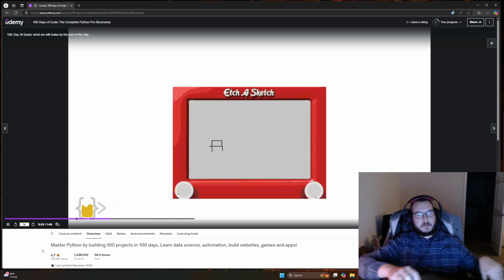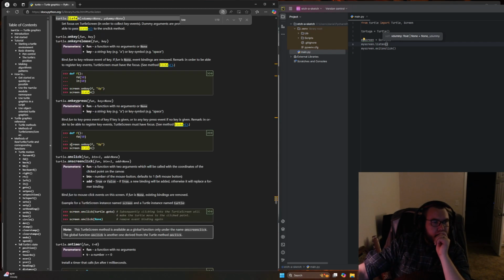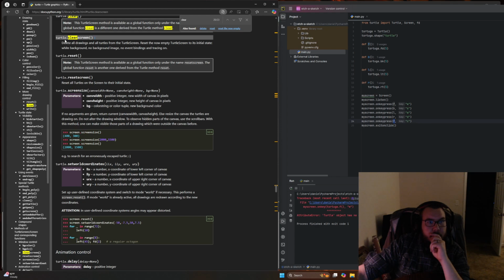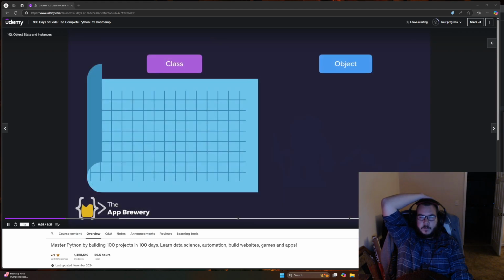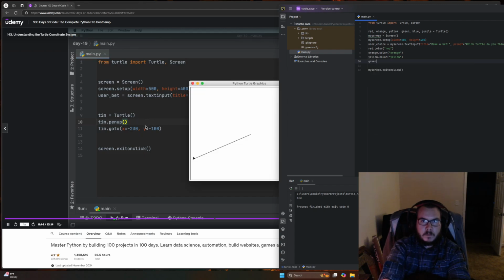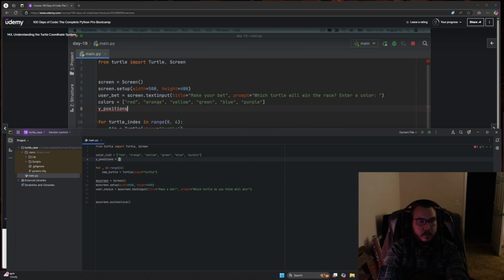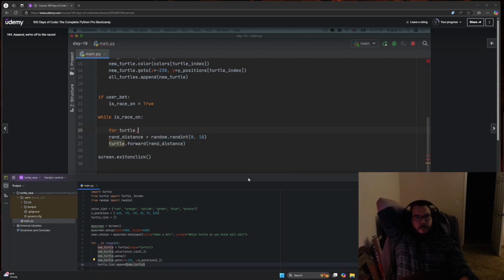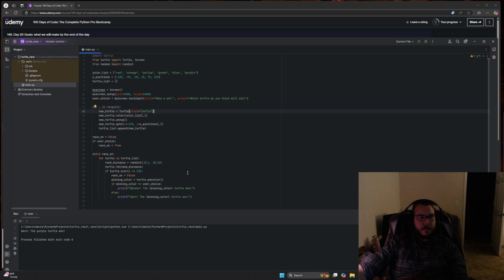Day 19 of 100 Days of Python Code: More Object Oriented Programming with Turtle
Today, we continued working with Turtle module, but now with Listener Events and Higher Functions. First, we created our own Turtle Etch-A-Sketch, then we made a randomized turtle race that we can place bets and money (er, maybe not) on.